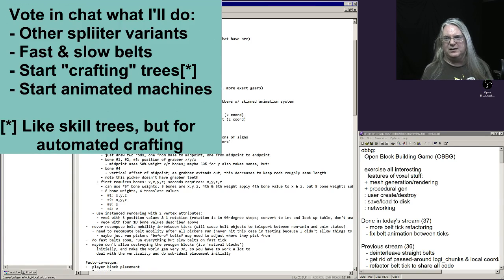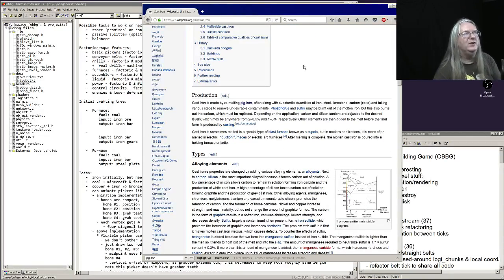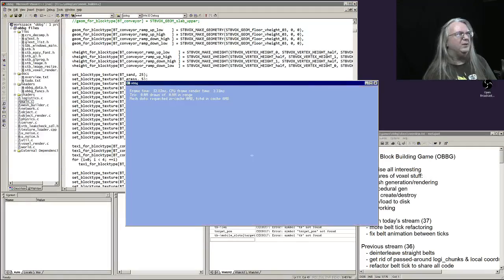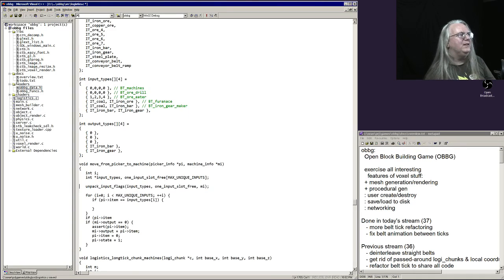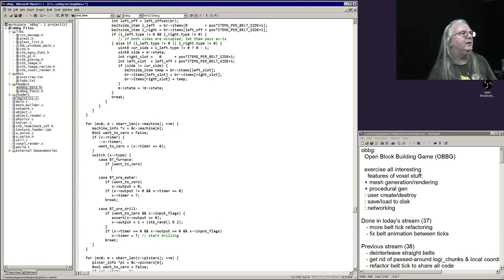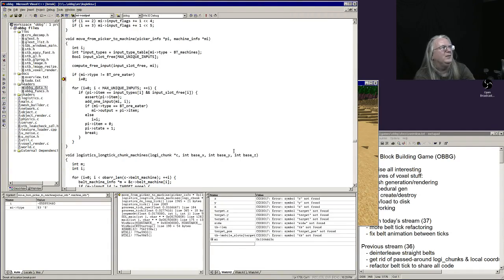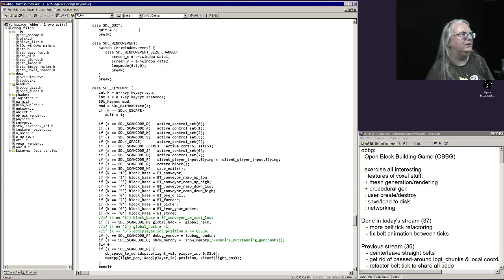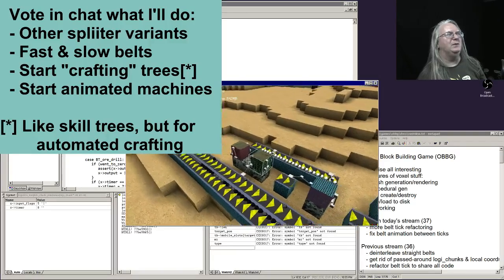open block building game programming #38